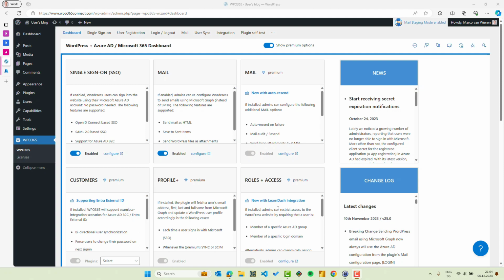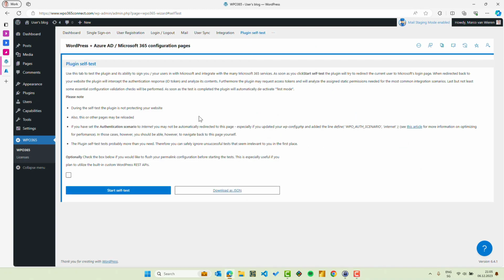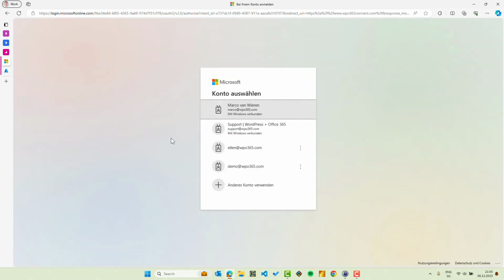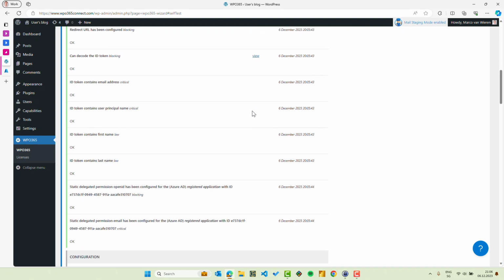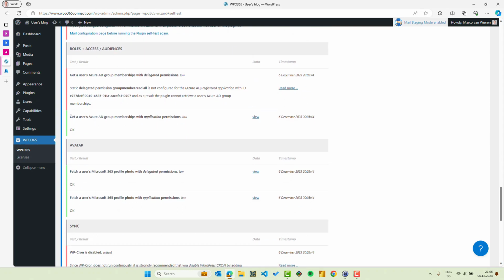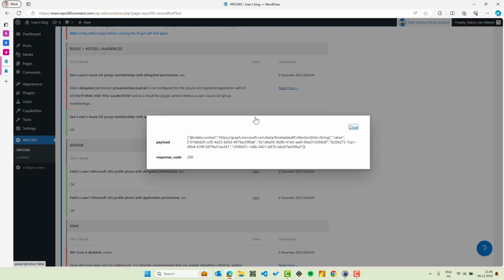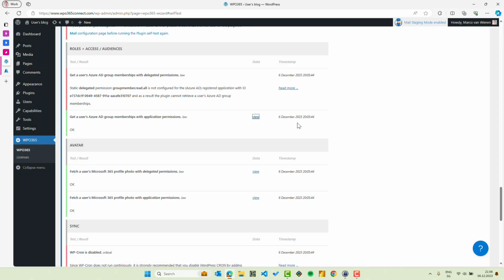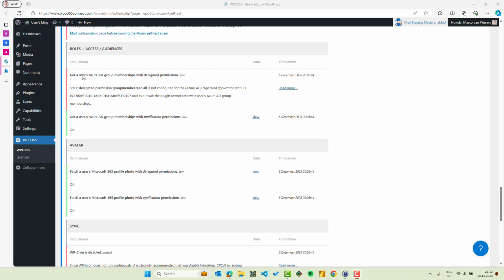Lesson | Perform WPO365 self test (Roles and Access)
In this video tutorial I am showing how to test whether WPO365 is able to retrieve a list of Azure AD group IDs that a user is a member of. WPO365 needs this data to dynamically assign WordPress roles to users based on their Azure AD group membership(s).